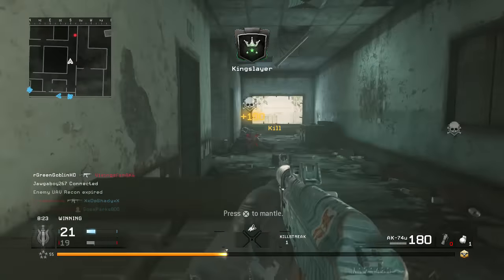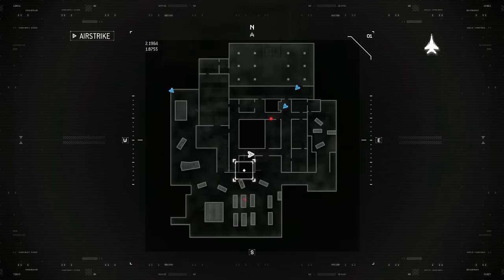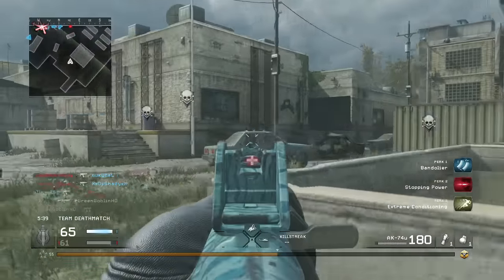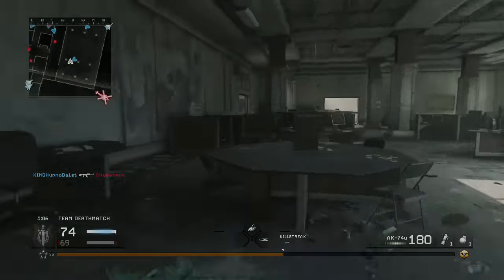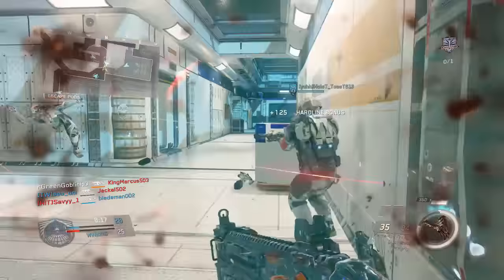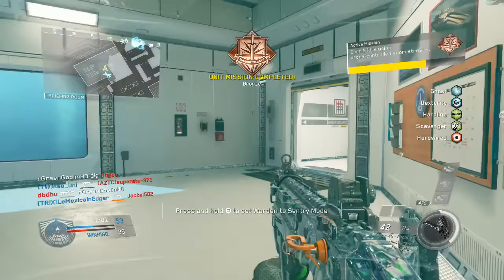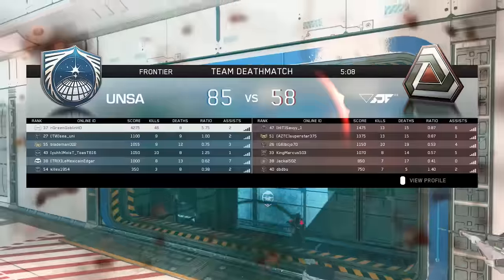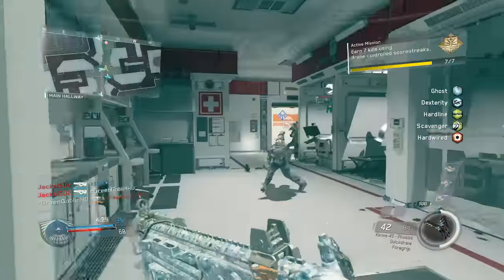NEW WEAPONS UPDATE LEAKED!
CAN WE GET 2000 LIKES! New Weapons Update Leaked and Infinite Warfare and Modern Warfare Remastered Update and News!